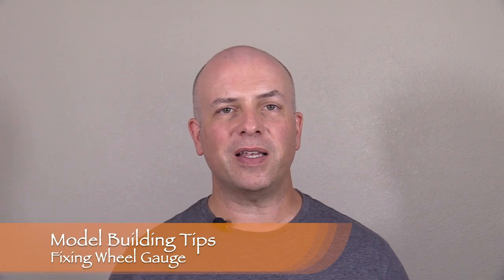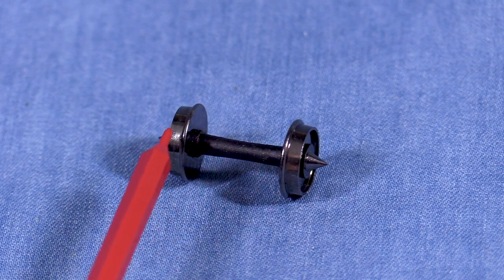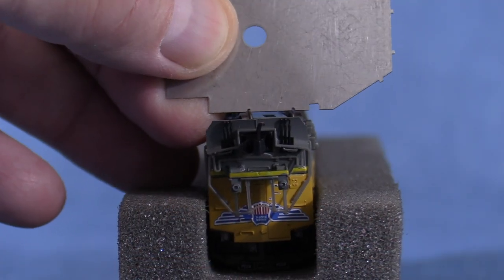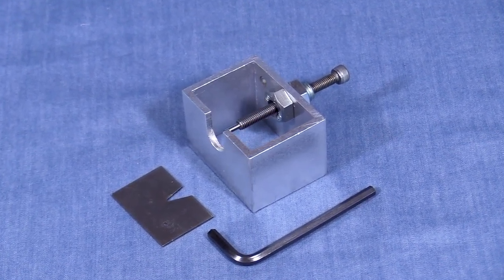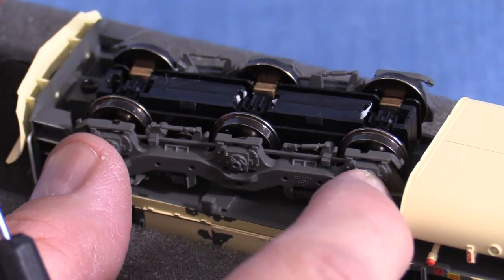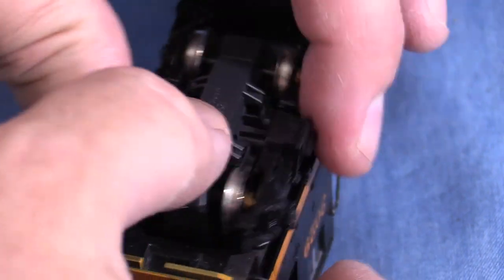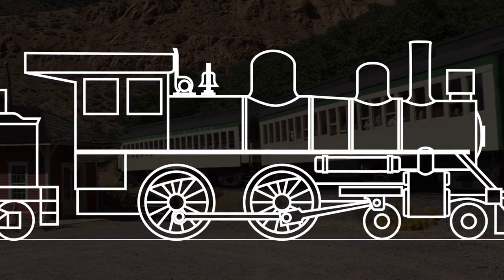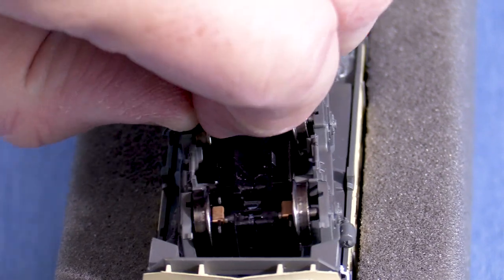Model Building Tips - Fixing Wheel Gauge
Model trains that derail are no fun.  Sometimes out of gauge wheels are the problem.  In this episode of Model Building Tips, Dan shows you how to fix out of gauge wheels.  Dan uses HO and N scale examples but the techniques will work on just about any scale model train.  The program starts out with some basics about model train wheels, then talks about how to re-gauge freight car wheels, followed by diesel locomotives and finally steam!  Beginners and advanced modelers alike might find something to like in this program!